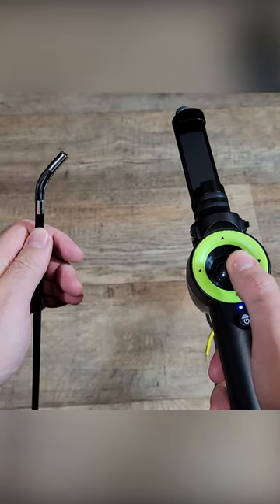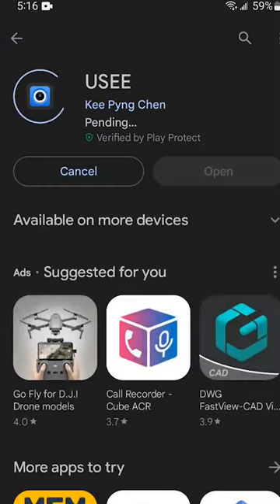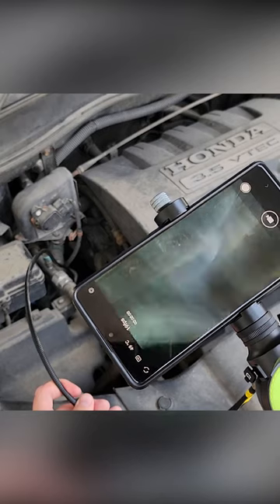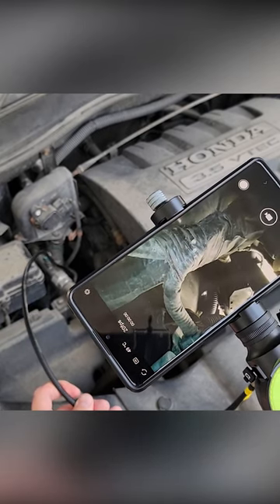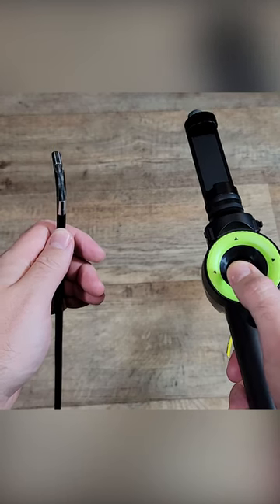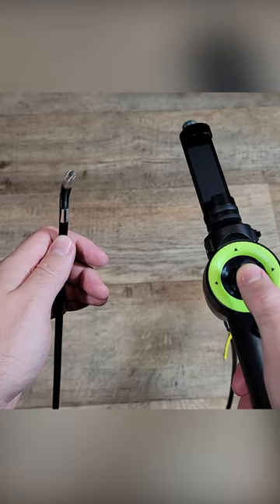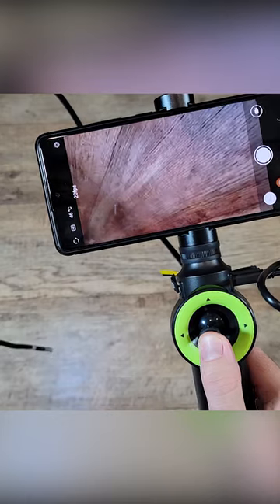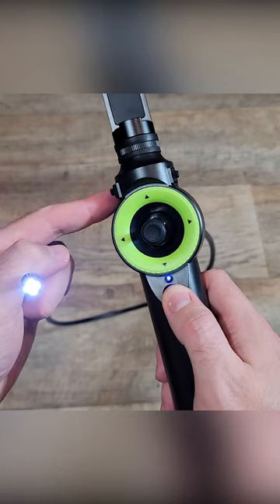Articulating Borescope | Cool Products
Explore the Unseen with Anykit 360° Articulating Borescope, 360° Rotatable Endoscope/4 adjustable LEDs at the end of the camera to help you see inside easily even in very dark situations